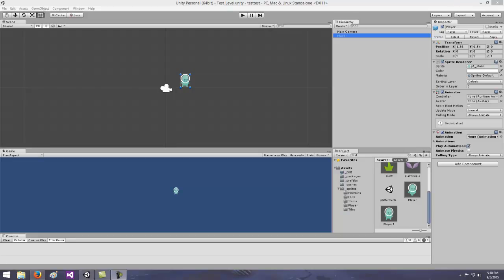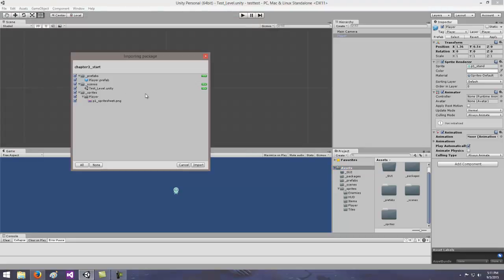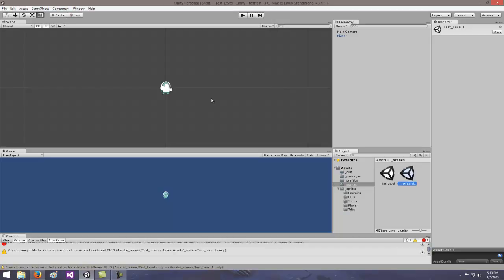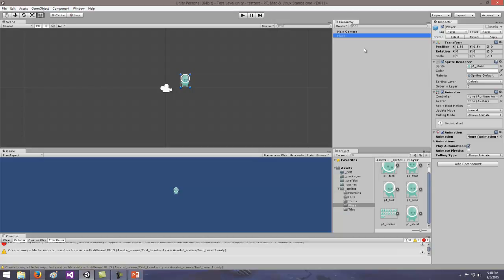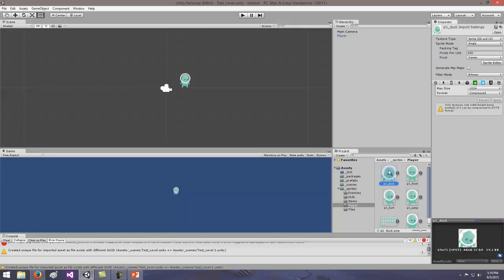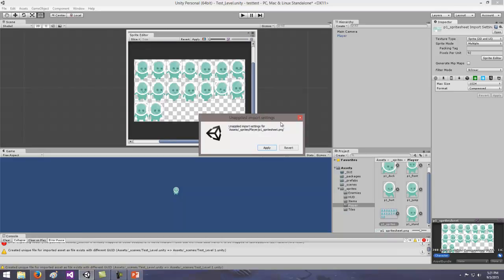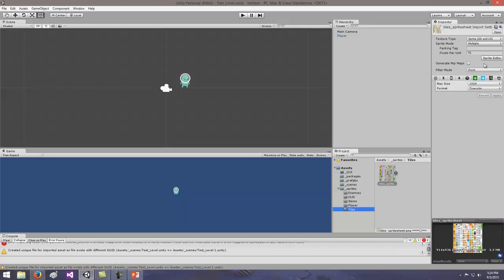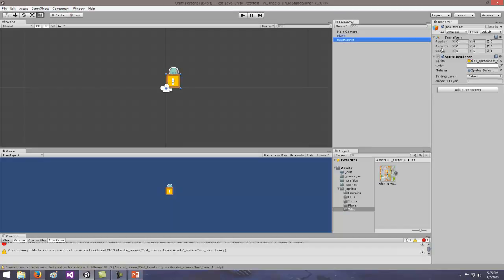2D Game Design Chapter 3 Project Instructions